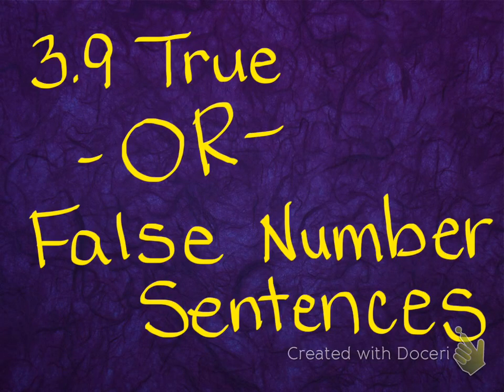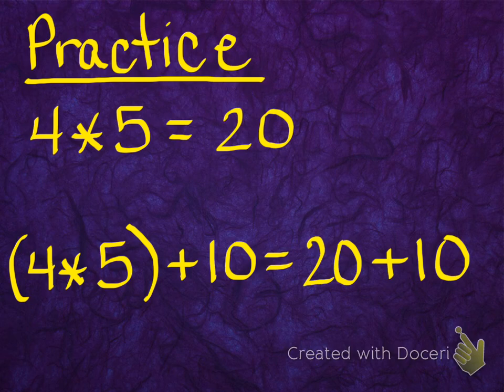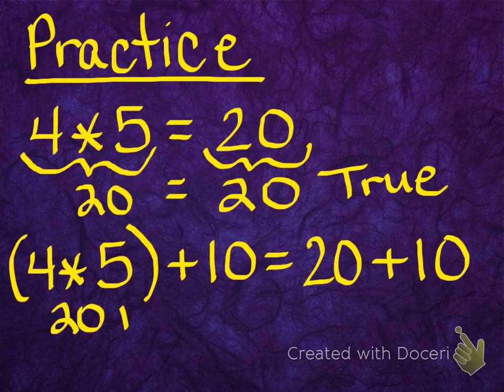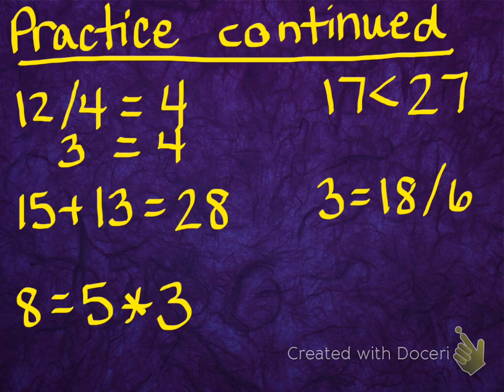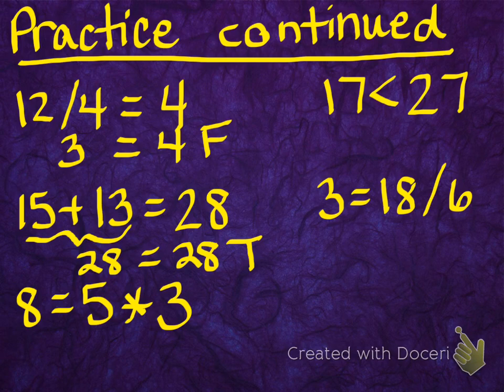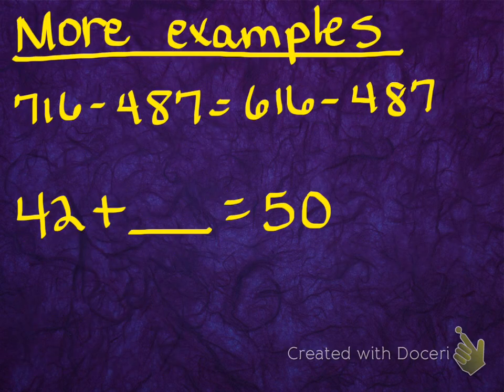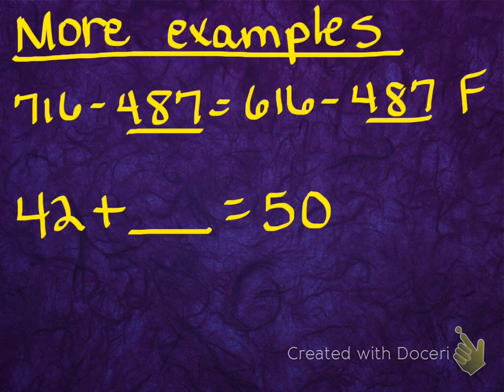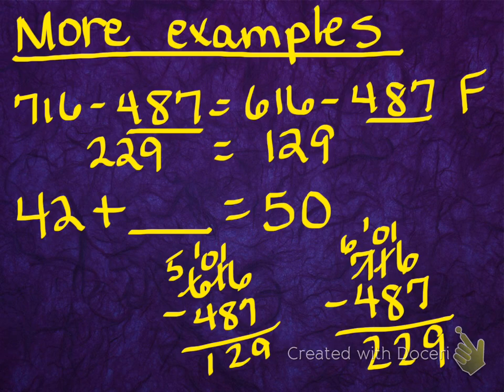Mrs. Deom Lesson 3.9 True or false number sentences